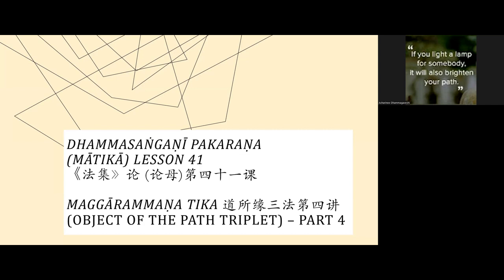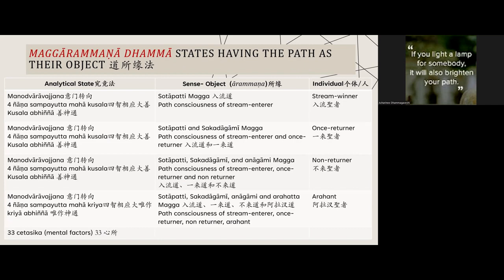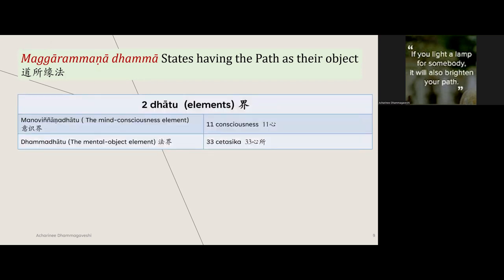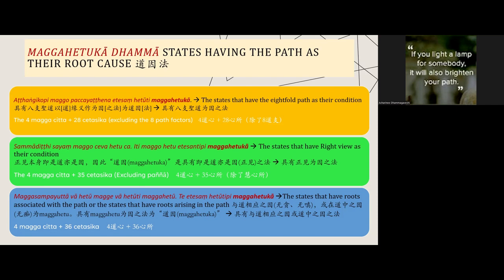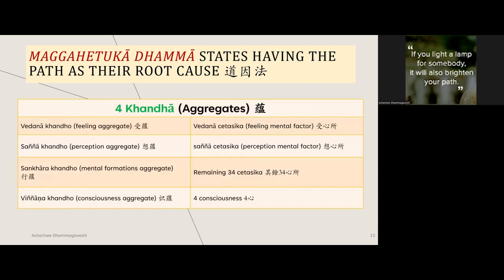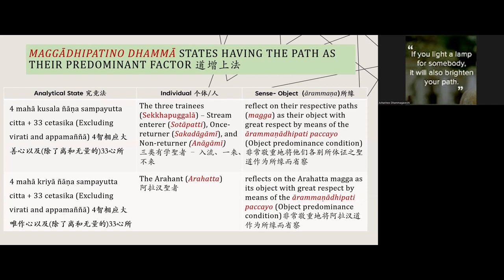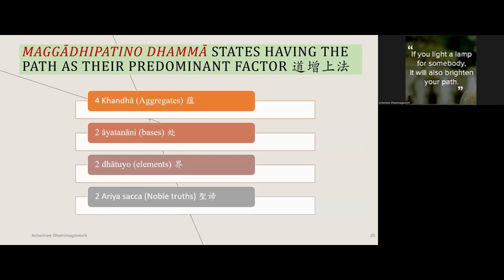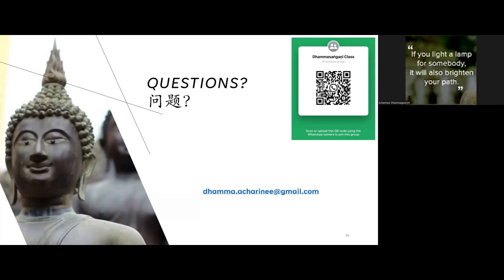41.Dhammasaṅgaṇī pakaraṇa lesson 41(Eng) - Maggārammaṇa tika part 4(Object of the path) - 11.06.2025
Maggārammaṇa tika part 4

Maggārammaṇa Tika (Object of the path triplet)
1. Maggārammaṇā dhammā States having the Path as their object
2. Maggahetukā dhammā States having the Path as their root cause
3. Maggādhipatino dhammā States having the Path as their predominant factor

Categorize the analytical states of Maggārammaṇa tika (Object of the path triplet) according to khandha (aggregates), āyatana (bases), dhātu (elements) and ariya sacca (Noble Truths)

Lord Buddha preached cause and effect in three principal ways

The four Noble Truths (Ariya sacca)
Dependent Origination (paṭicchasamuppāda)
Conditional relations (Patthāna)

Suggested reading;
Dhammasaṅgaṇī pakaraṇa and its English translation “A Buddhist manual of Psychological Ethics (PTS) 《法集》巴利原文以及巴利圣典协会英译本

Atthasālinī – The commentary to the Dhammasaṅgaṇī pakaraṇa and its English translation “The Expositor” (PTS) 《心要义/殊胜义》（《法集》义註）巴利原文以及巴利圣典协会英译本

Abhidhammatthasaṅgaha and “A comprehensive manual of Abhidhamma ” Mahāthera Nārada and Bhikkhu Bodhi《摄阿毗达摩义论》以及《阿毗达摩概要精解》（寻法比丘中译）

To join the whatsApp group to receive information regarding the lessons visit;